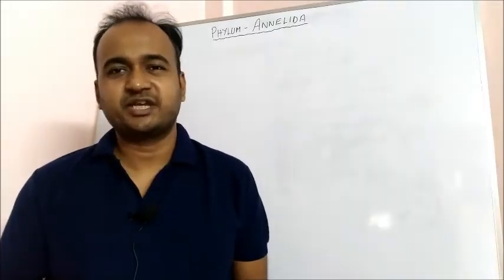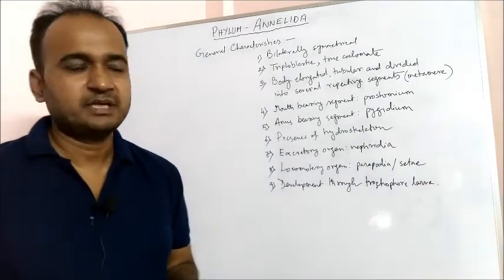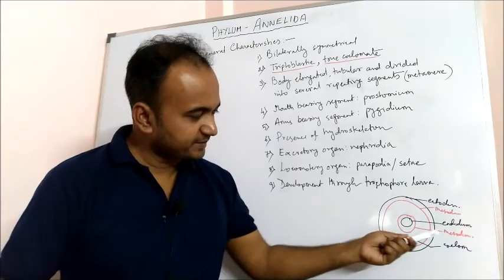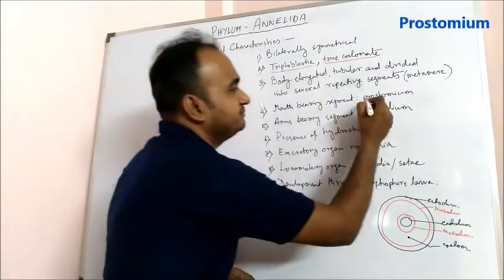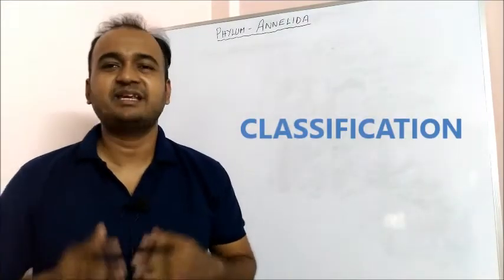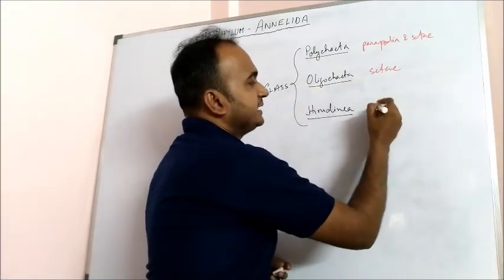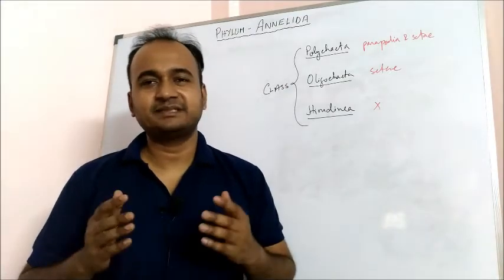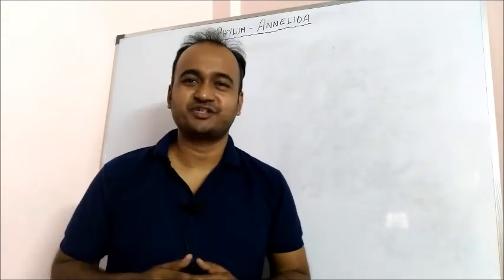Phylum ANNELIDA | Salient Features | Classification | Examples | BioLogic Official